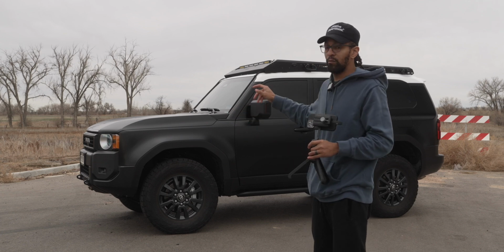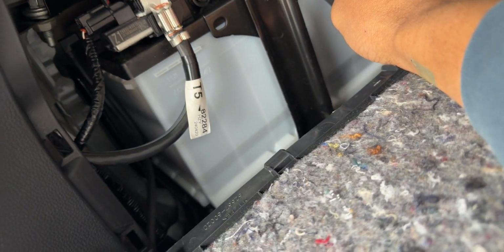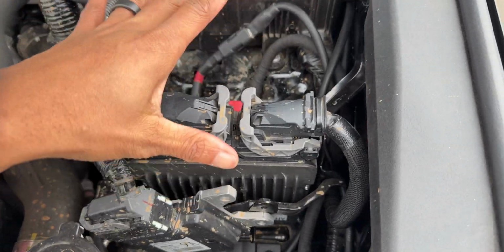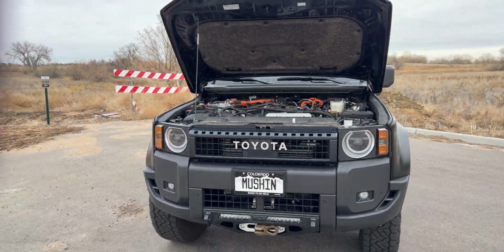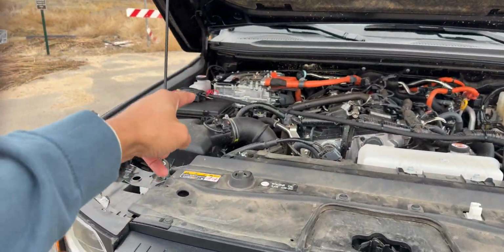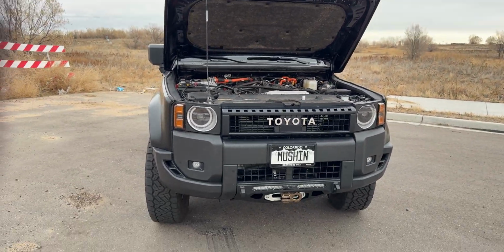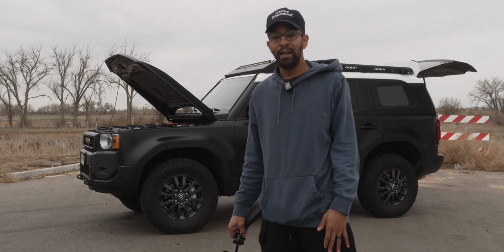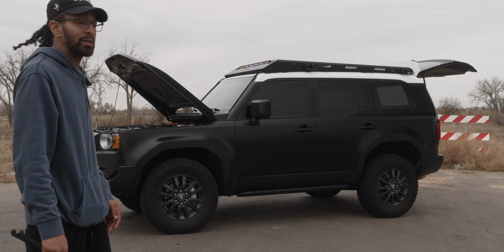And Easy Winch Installation For Your 2024 Toyota Land Cruiser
The Best Way to Install a Winch on a 2024 Toyota Land Cruiser | Safe & Effective

The 2024 Toyota Land Cruiser 250 "1958"
Exterior Color: Black

Mod List
- @toyotausa OEM Rock Sliders
- @toyotausa OEM Wheels 18x7 +70
- @nitto Recon Grappler LT 285/70/18
- @peaksuspension Collar Lift 2.25” Front 2.0” Rear
- @milehighcustomsco @llumar Clear Matte PPF
- @uptopoverland Kilo Roof Rack
- @uptopoverland 38” Lightbar
- @uptopoverland Racklights
- @dv8offroad Centric Front Bumper
- @smittybiltofficial 10k Winch
- @garmin Power Switch